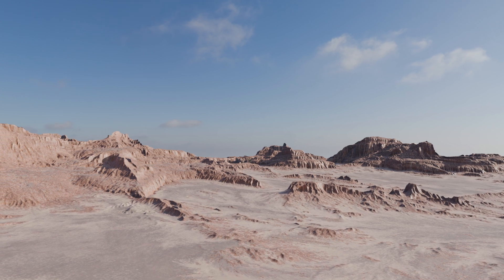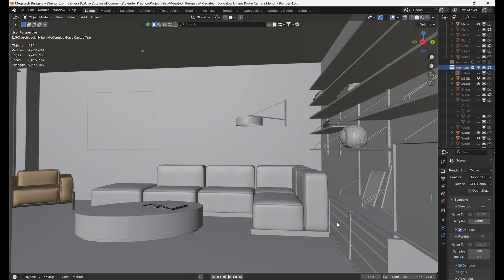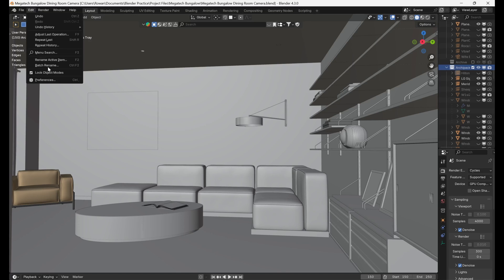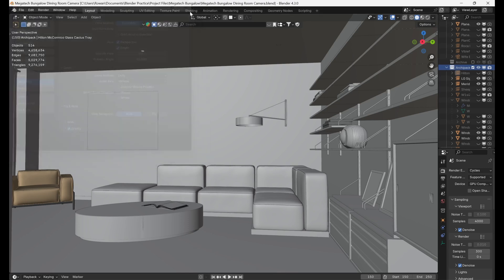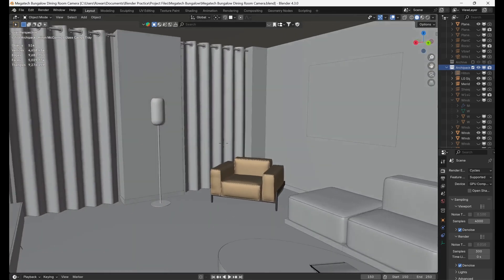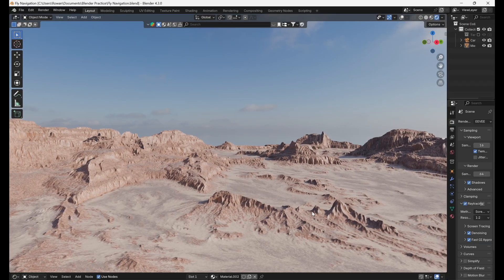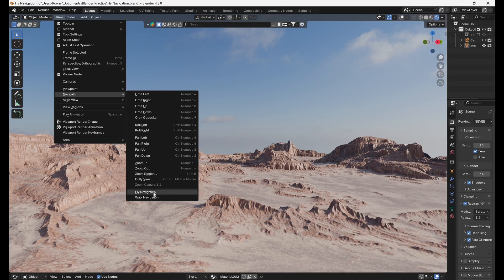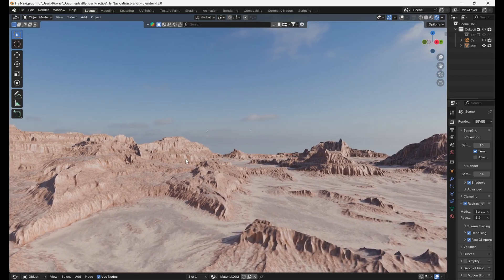Easy Walk and Fly Navigation In Blender Using WASD Keys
Navigate Blender fast and easy using the intuitive WASD keys! In this video, we'll cover the basics of enabling Walk and Fly navigation, and we will show you how this looks compared to normal navigation.